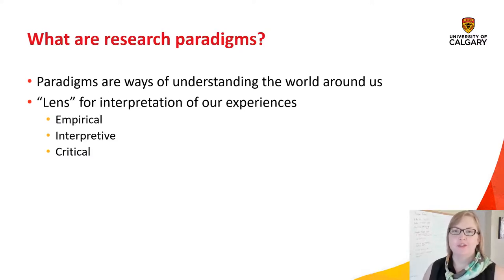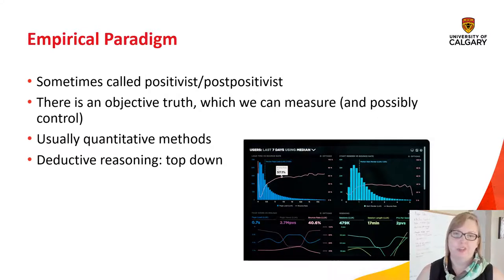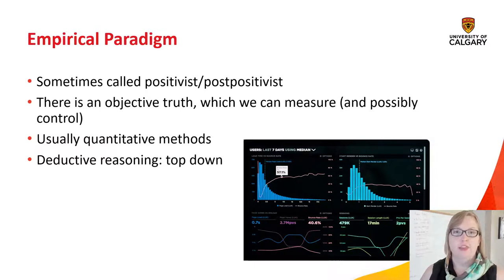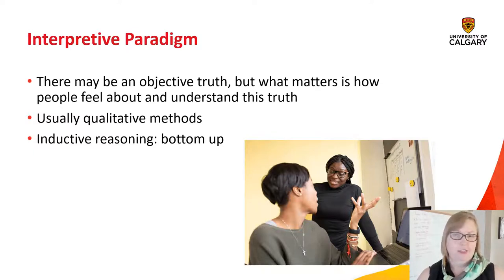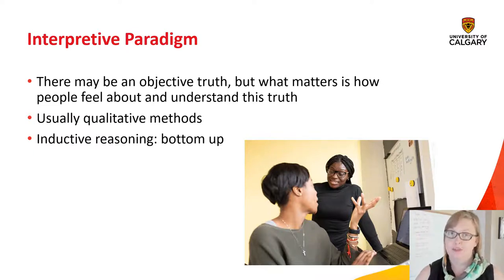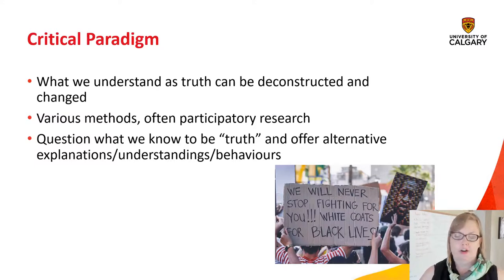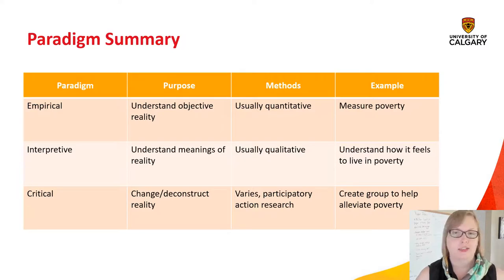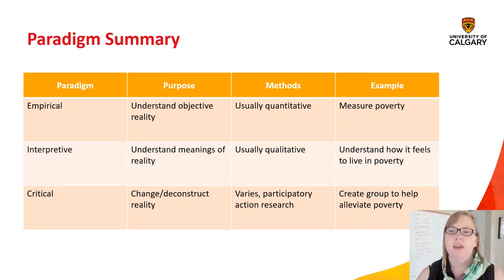Introduction to Theories of Knowledge, Part 2: Paradigms in Nursing Research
This video discusses the role of the empirical (positivist), interpretive, and critical paradigms in nursing research. Prepared for an undergraduate class.